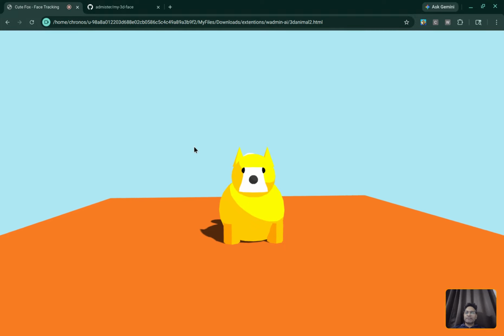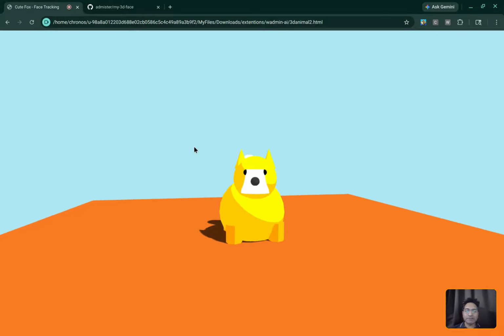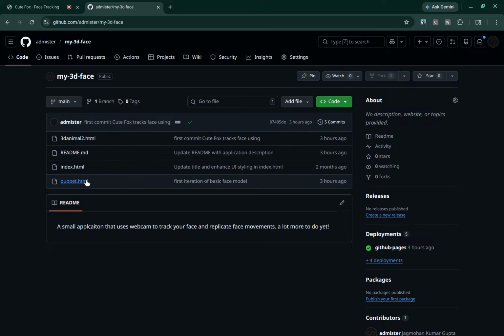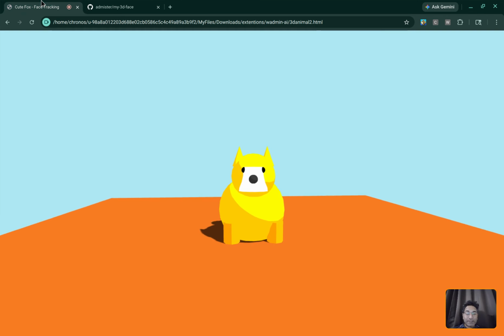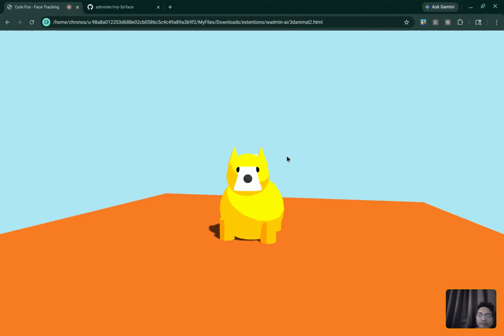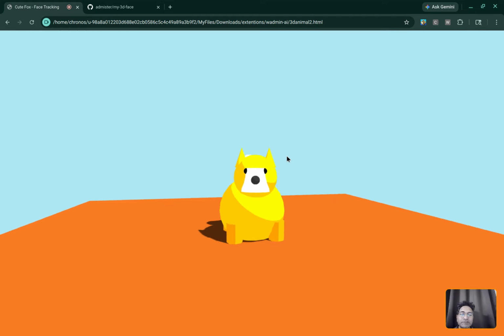🦊 “I Made a Cute Fox That Watches You 👀 (Three.js + MediaPipe)”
I built a super cute 3D Fox that follows your face in real-time!

In this project, I combined Three.js and MediaPipe to create a tiny interactive fox that tracks your face and keeps its eyes locked on you 👀💛
It’s a fun experiment in AI + Web Graphics — and honestly… kinda adorable.

💡 What’s inside:
• Real-time face tracking using MediaPipe
• 3D rendering with Three.js
• Smooth eye-following animation
• Lightweight standalone HTML app

🚀 Why I made this:
I wanted to explore how AI can make web experiences feel more alive and interactive — and what better way than a cute fox that reacts to you!

👨‍💻 Tech Stack:
• Three.js
• MediaPipe Face Tracking
• JavaScript (Vanilla)
• HTML + WebGL